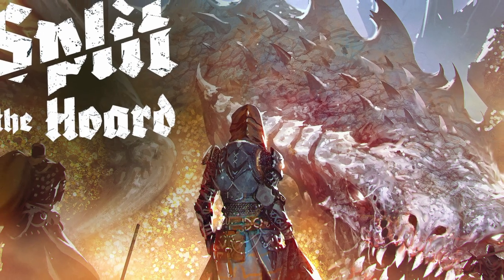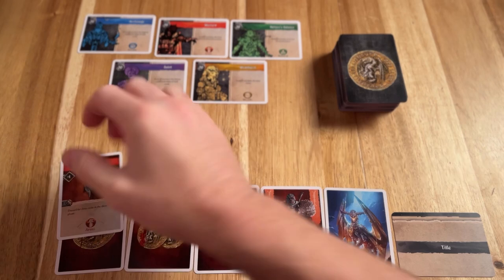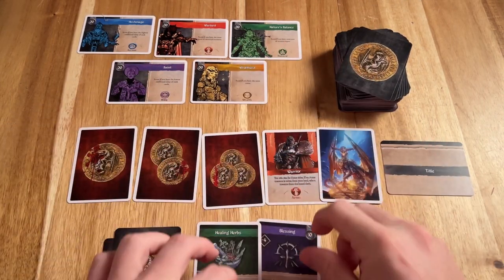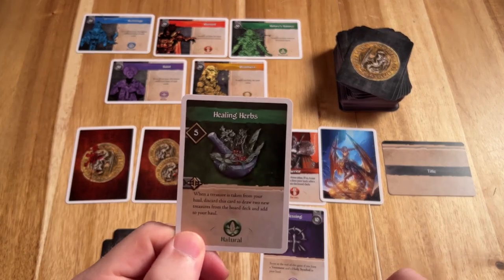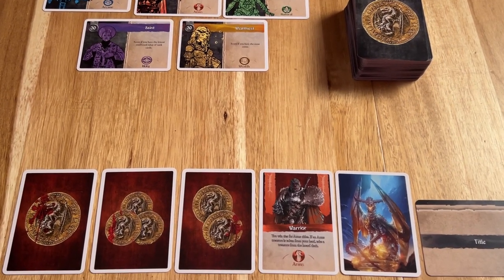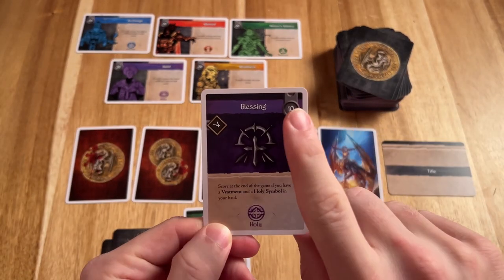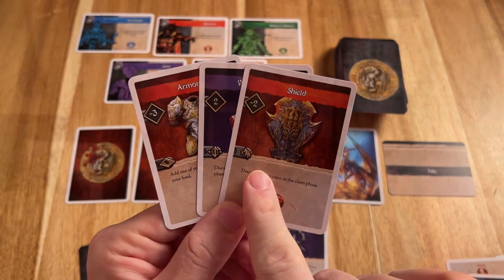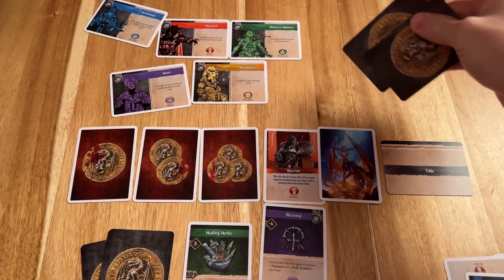Split The Hoard Kickstarter Preview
Split the Hoard is a new I cut you choose game live on kickstarter now!